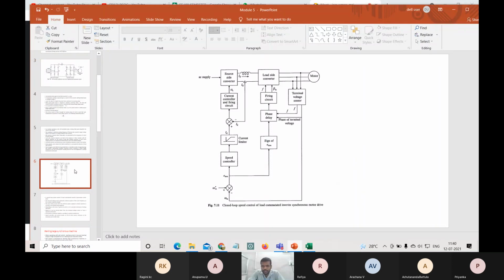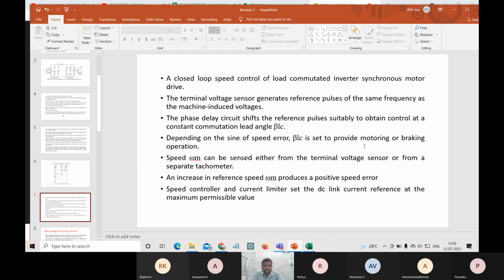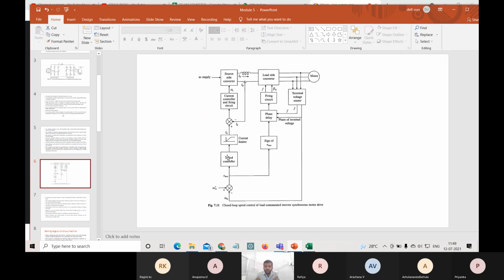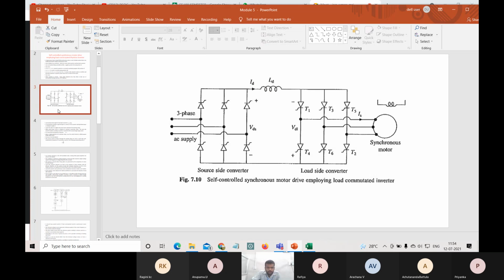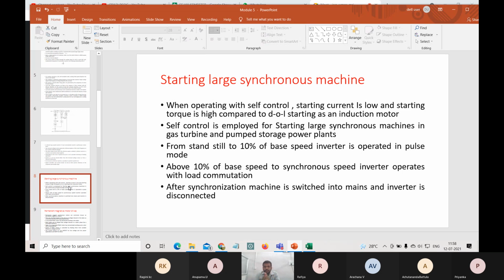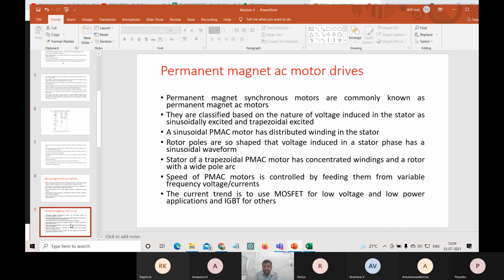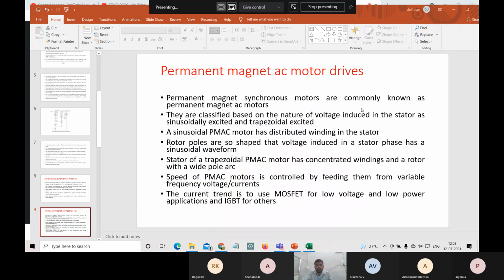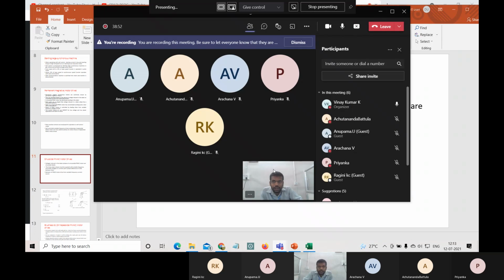closed loop control of load commutated inverter, starting of large s.m., PMAC motor IDA 12/07/2021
closed loop control of load commutated inverter, starting of large synchronous motor, PMAC motor